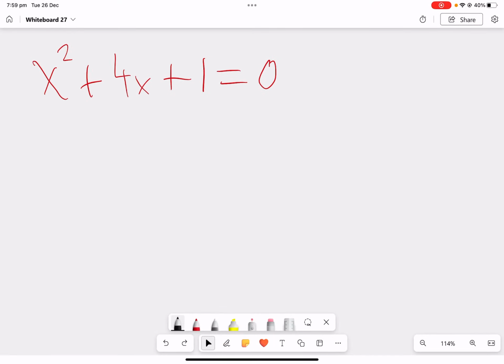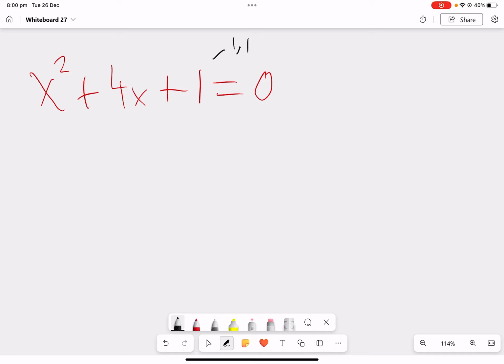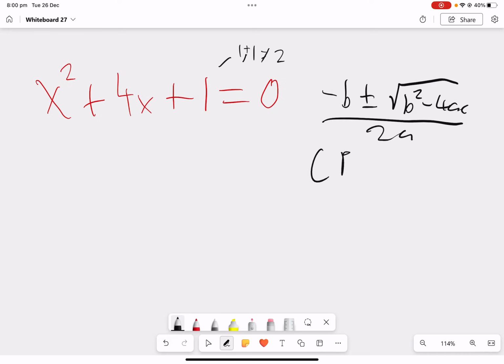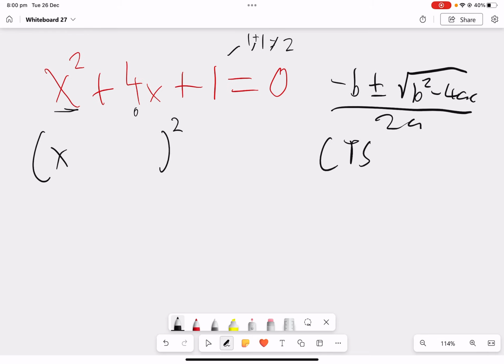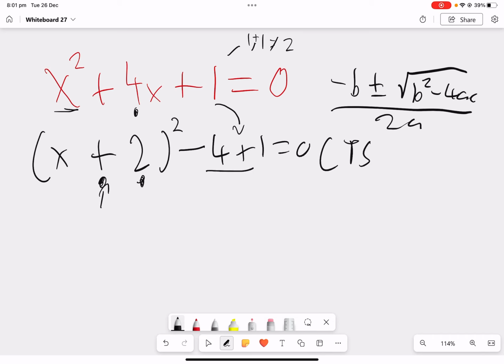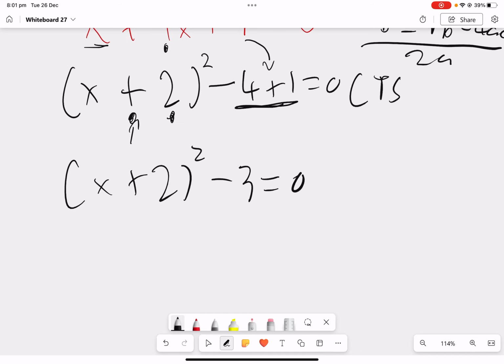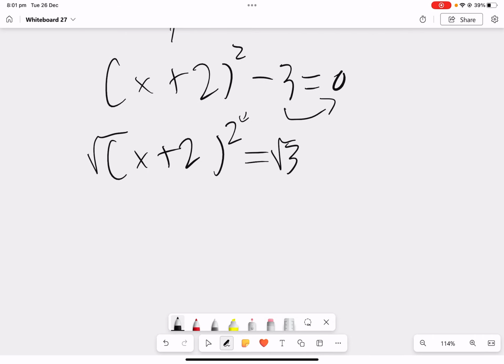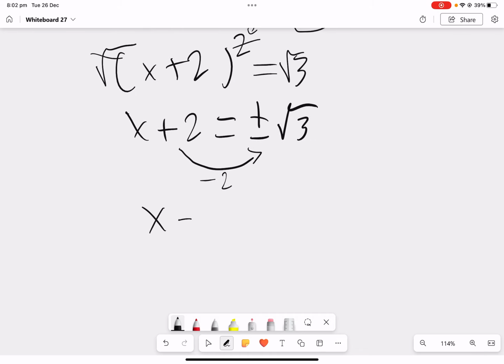Solving quadratic equations by completing the square